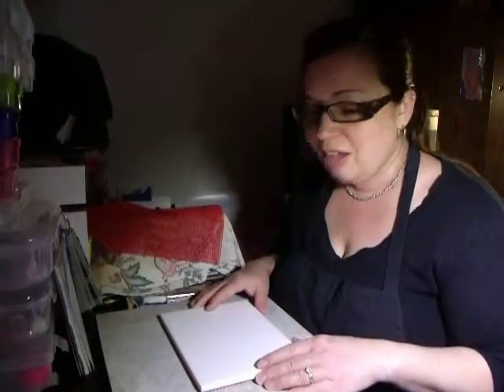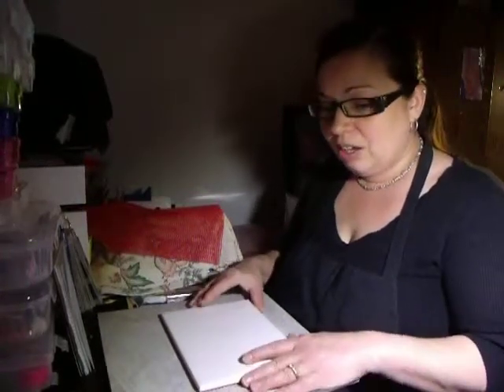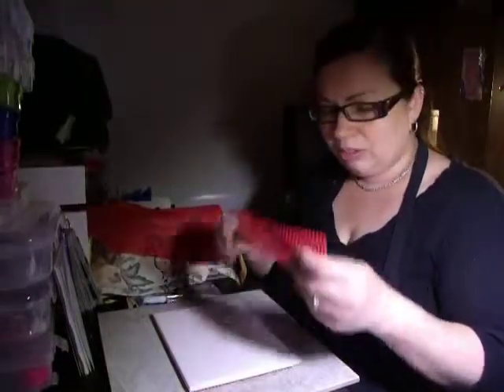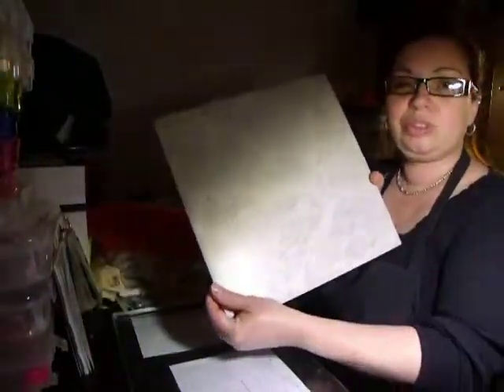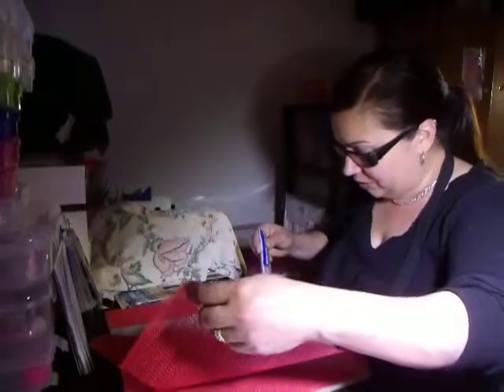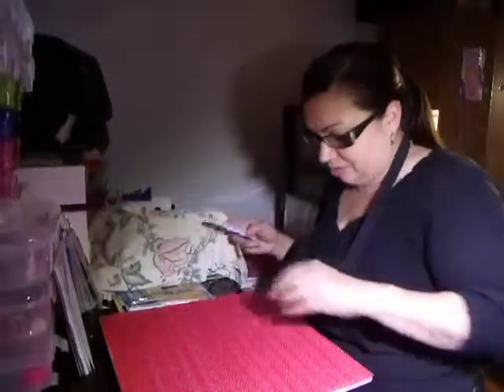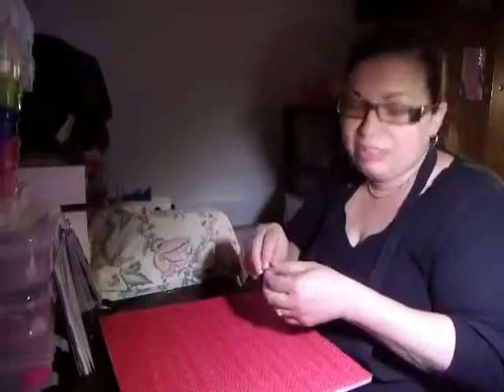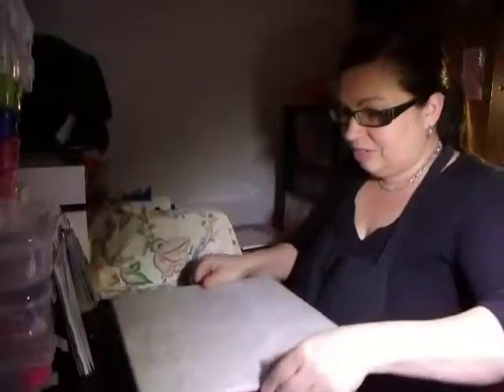Polymer clay porcelain tile work surface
A how to apply a rubber mat under a ceramic/porcelain tile.
This technique will not allow the tile to scratch the surface  and it grips onto the table or other surface you are using for kneading or working with polymer clay.